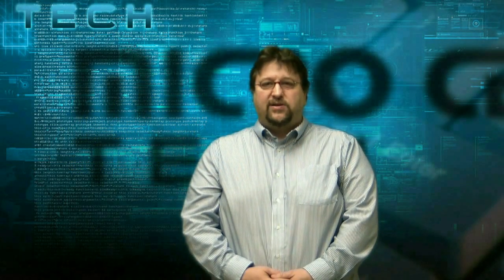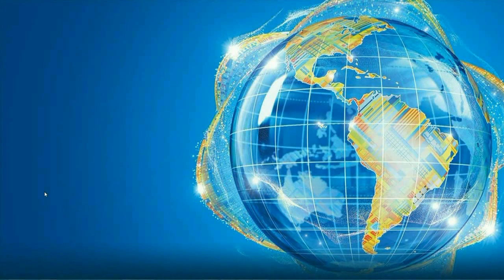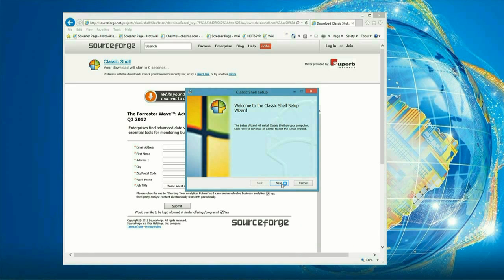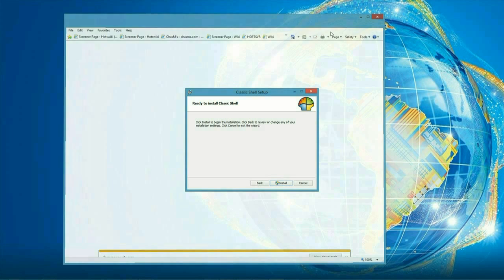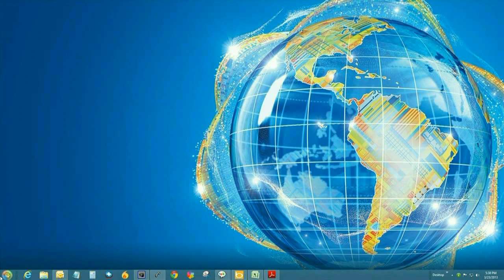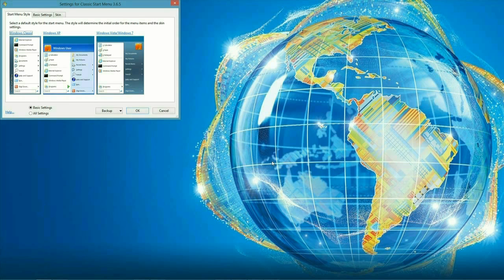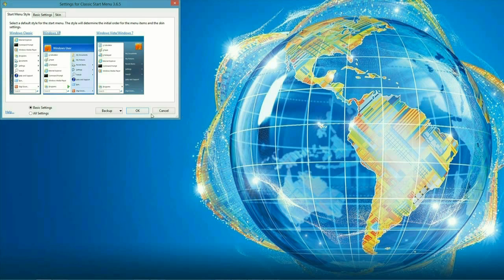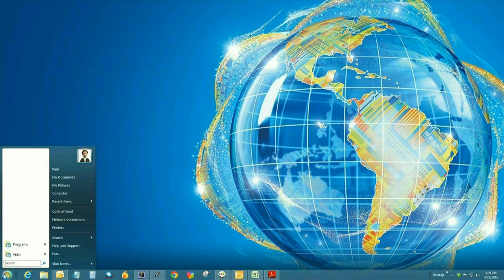Windows 8: How to install Classic Shell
Micro Center Tech Support shows you how to install Classic Shell in Windows 8. This will give you back the Start button and menu for a more classic Windows look.